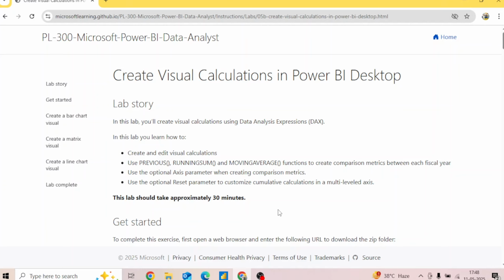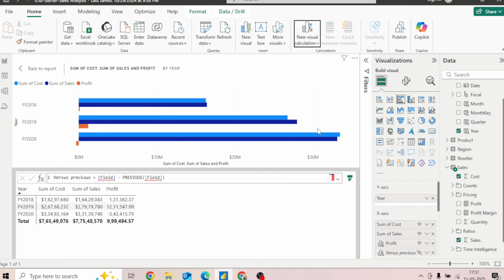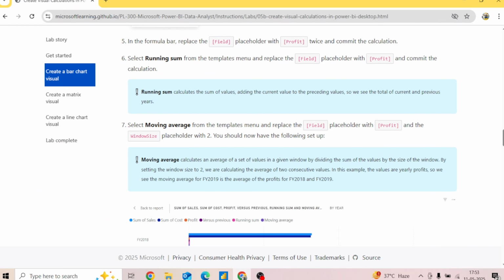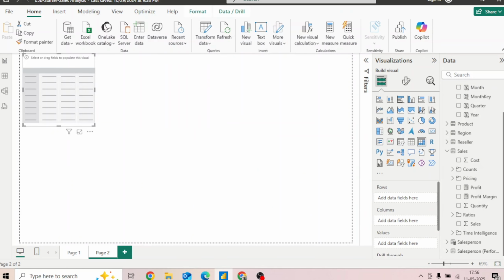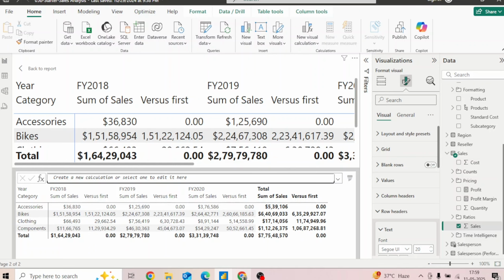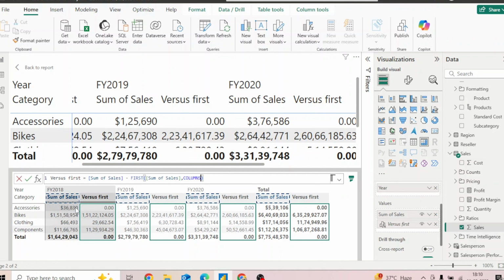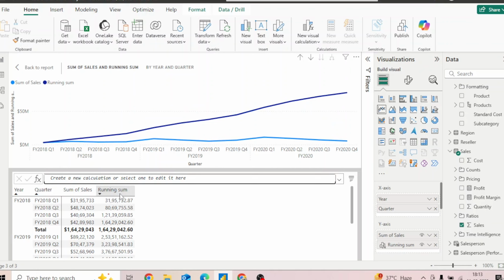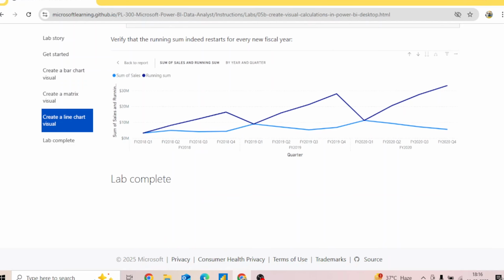Create Visual Calculations in Power BI Desktop || PL-300 Lab Tutorial (Part 7)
🚀 Create Visual Calculations in Power BI Desktop | Power BI Tutorial
Unlock the full potential of Power BI Desktop by learning how to create visual-level calculations using DAX! In this comprehensive tutorial of Create Visual Calculations in Power BI Desktop by Insightvanta, you’ll learn how to add dynamic calculations directly within visuals—no need for complex measures or editing your data model.

📌 What You’ll Learn:
✔️ What are visual calculations in Power BI
✔️ When and why to use visual-level DAX
✔️ Step-by-step examples with real datasets
✔️ Tips for optimizing performance and readability

📊 Whether you're a beginner or looking to level up your Power BI skills, this video of Create Visual Calculations in Power BI Desktop  will guide you through creating advanced visual insights using Visual Calculations—a powerful feature introduced in the latest Power BI updates.